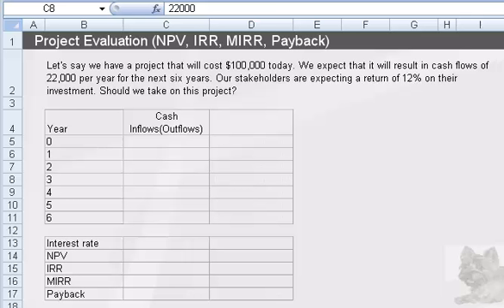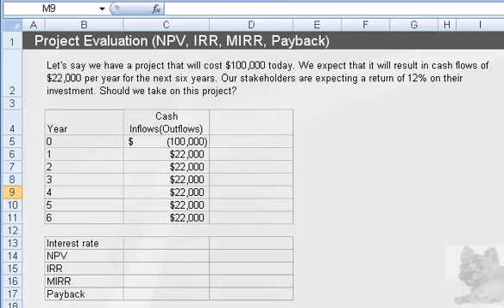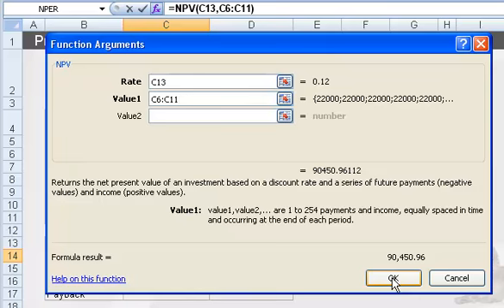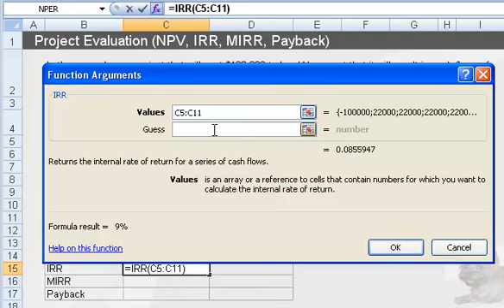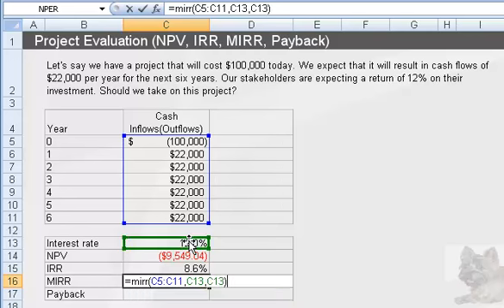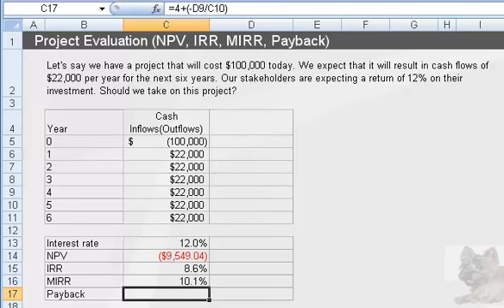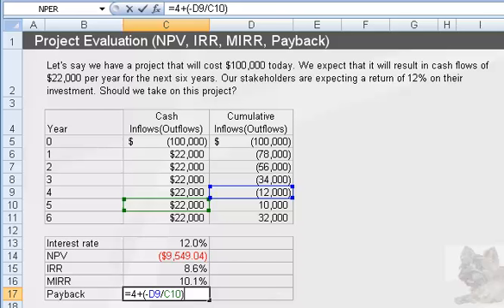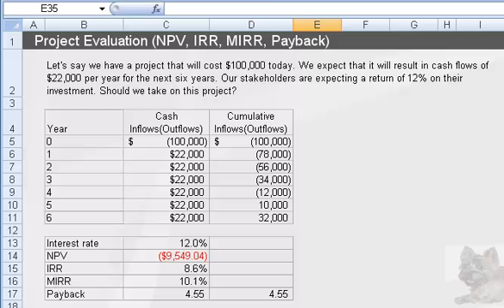Project Evaluation using Net Present Value, Internal Rate of Return, Modified IRR and Payback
Capital Budgeting, NPV, IRR, MIRR, Payback